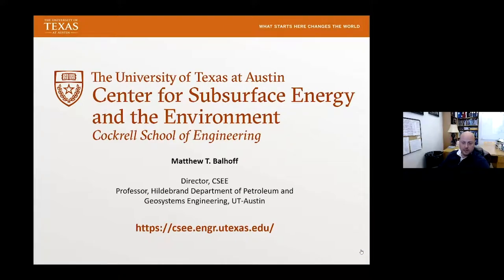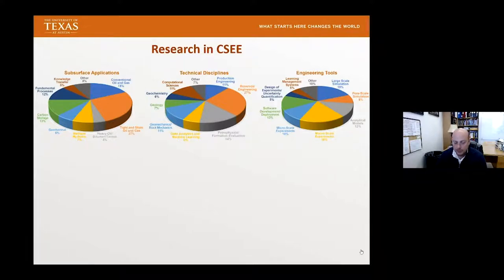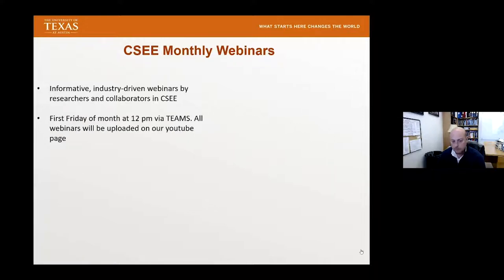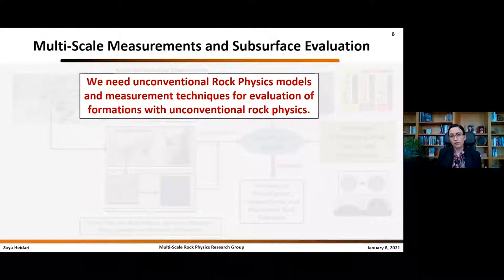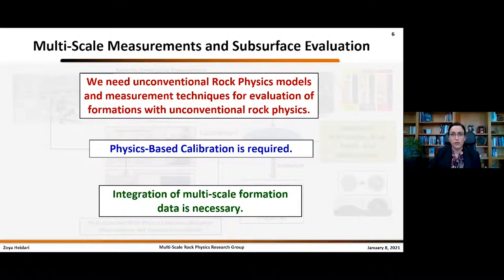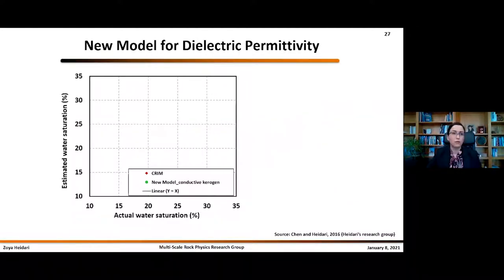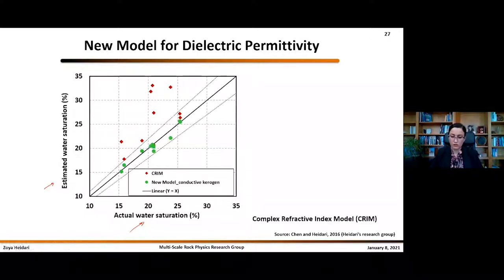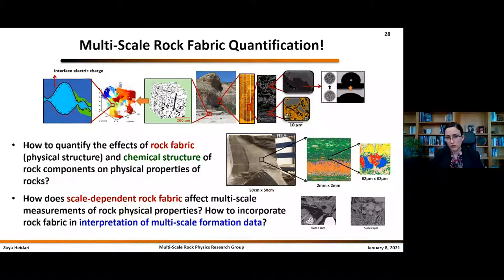Jan 2021: Advanced Formation Evaluation of Organic-Rich Mudrocks, Honoring Rock Fabric and Geochemi…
Complex rock fabric (i.e., spatial distribution of solid/fluid rock components), composition, pore structure, and geochemistry make formation evaluation of unconventional resources such as organic-rich mudrocks extremely challenging. The conventional rock physics models and formation evaluation methods often do not quantitatively take into account the aforementioned complexities in rock properties, which leads to unreliable estimates of reserves and formation properties, and significantly affects hydrocarbon recovery. For instance, conventional well-log interpretation techniques often overestimate water saturation in organic-rich mudrocks, which is equivalent to significant underestimation of hydrocarbon reserves. Other examples include the unresolved mysteries about unexpected water production as well as challenging and inconsistent rock classification efforts for detection of best depth intervals for production.

In this presentation, new and unconventional methods will be introduced to enhance formation evaluation and reservoir characterization in organic-rich mudrocks. The impacts of rock fabric, composition, pore structure, and geochemistry on formation evaluation and rock properties such as wettability and mechanical/electrical properties of organic-rich muchrocks will also be discussed. Outcomes of recent advancements in experimental and computational research as well as field applications will be presented to demonstrate that formation evaluation efforts for assessment of reserves, wettability, mechanical properties as well as flow-unit detection can be enhanced by honoring realistic and quantitative rock fabric and geochemistry. Further impacts of these research developments include improved description of multi-phase fluid transport and reservoir characterization in spatially complex organic-rich mudrocks with the intent to enhance production and recovery factors.

BIO:
Zoya Heidari is an Associate Professor in the Hildebrand Department of Petroleum and Geosystems Engineering at The University of Texas at Austin. Before joining The University of Texas at Austin, she was an Assistant Professor at Texas A&M University in College Station from September 2011 to August 2015.  Zoya was the founder and the director of the Texas A&M Joint Industry Research Program on “Multi-Scale Formation Evaluation of Unconventional and Carbonate Reservoirs” from 2012 to 2015. She received a Ph.D. (2011) in Petroleum Engineering from The University of Texas at Austin. Zoya is one of the recipients of the 2020 SPWLA Young Professional Technical Award, the 2019 EAGE (European Association of Geoscientists and Engineers) Arie van Weelden Award, the 2019 AIME Rossiter W. Raymond Memorial Award, the 2019 SPE Distinguished Membership Award, the 2019 departmental teaching award from the Hildebrand Department of Petroleum and Geosystems Engineering, the 2017 SPE (Society of Petroleum Engineers) Cedric K. Ferguson Medal, the 2016 SPE regional Formation Evaluation Award, the 2015 SPE Innovative Teaching Award, the 2014 TEES (Texas A&M Engineering Experiment Station) Select Young Faculty Fellows Award from the College of Engineering at Texas A&M University, and the 2012 SPE Petroleum Engineering Junior Faculty Research Initiation Award. Zoya has published more than 170 papers in peer-reviewed journals and conference proceedings. She served as the Vice-President of Education for the Society of Petrophysicists and Well Log Analysts (SPWLA) from 2016 to 2018. She has also served as an Associate Editor for the SPE Reservoir Evaluation & Engineering Journal and Geophysics Journal, and has been engaged in many other activities serving Petroleum Engineering and Geosciences professional communities. Her research interests include Petrophysics, Rock Physics, Multi-Scale Formation Evaluation, Borehole Geophysics, Integrated Reservoir Characterization of Carbonates and Unconventional Resources, and Completion Petrophysics.